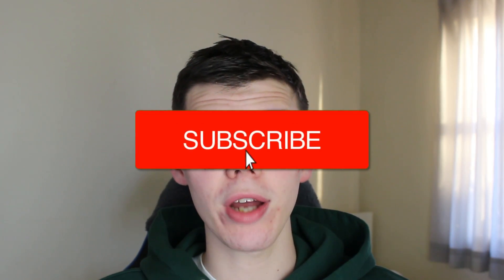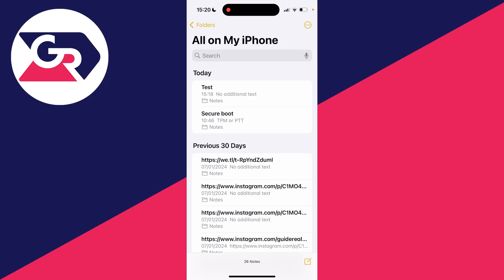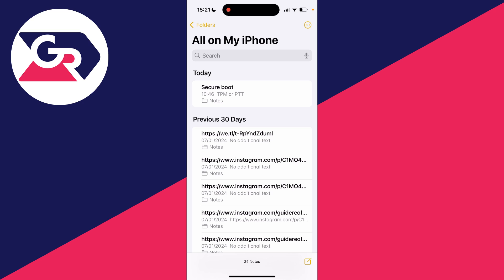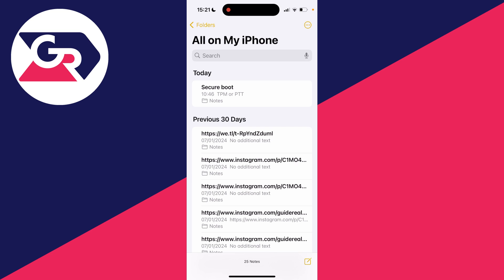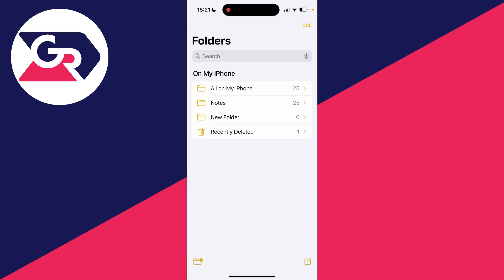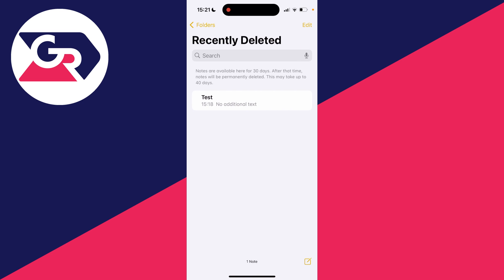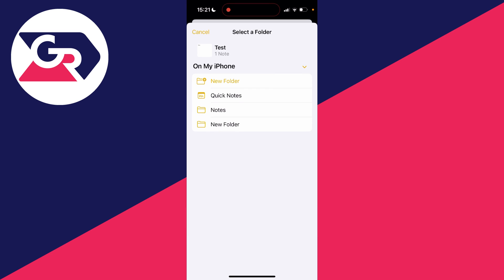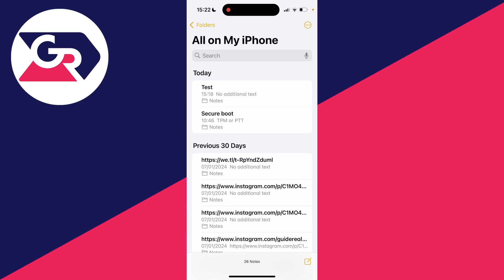How To Recover Deleted Notes On iPhone - Full Guide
Learn how to recover deleted notes on iphone in this video.

GuideRealm